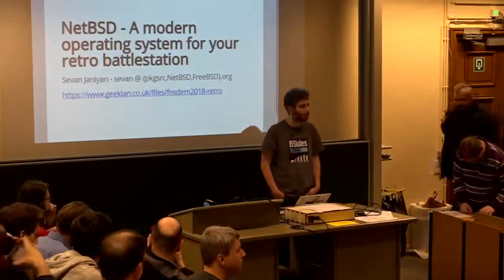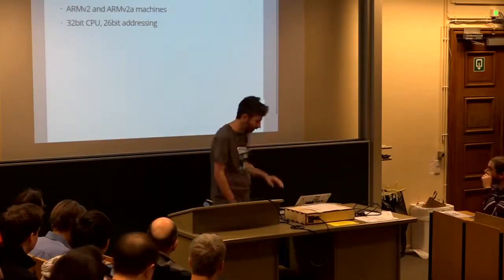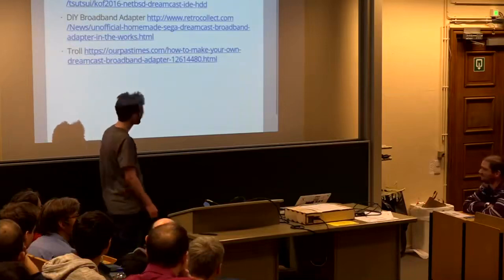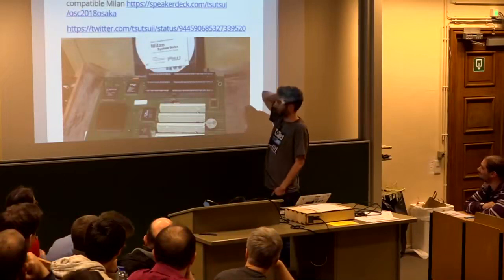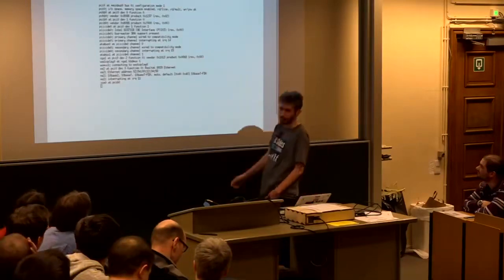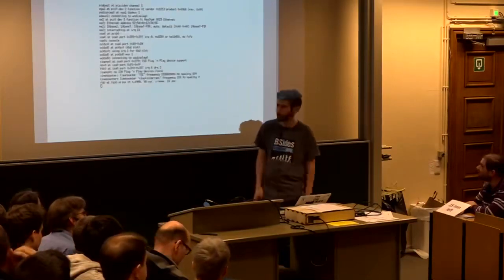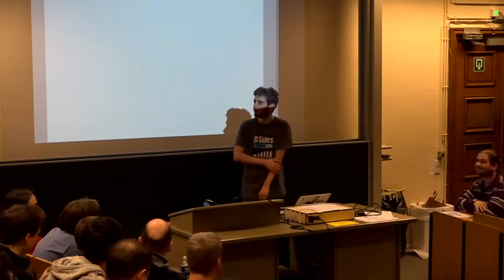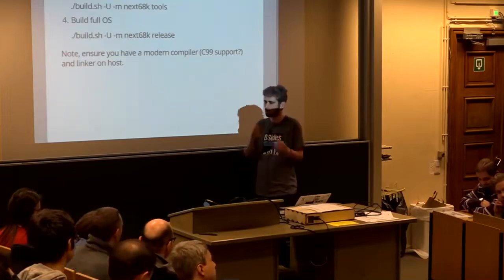NetBSD A modern operating system for your retro battlestation